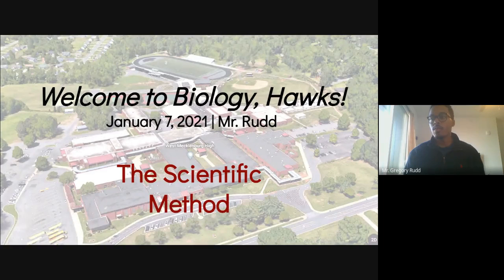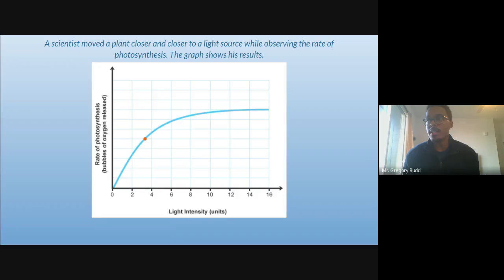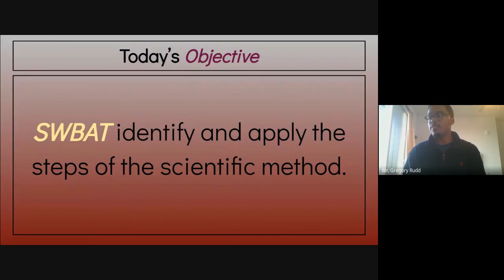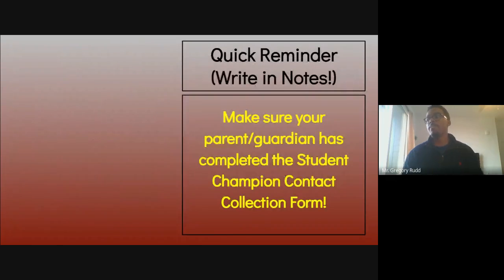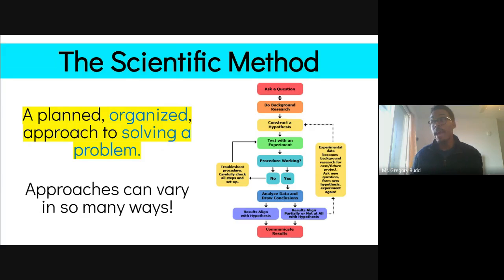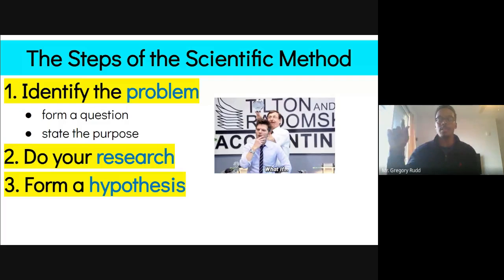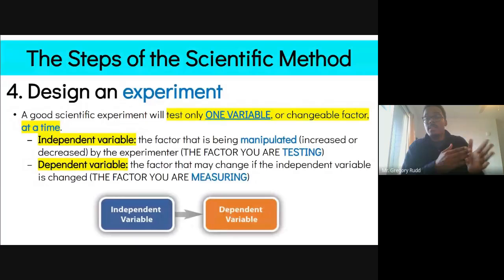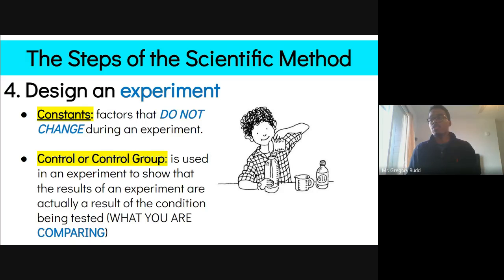Biology | January 7, 2021 | The Scientific Method (U0D3)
This is the recording of a live, synchronous class session on January 7, 2021. This was the third lesson of our unit zero, about the scientific method.